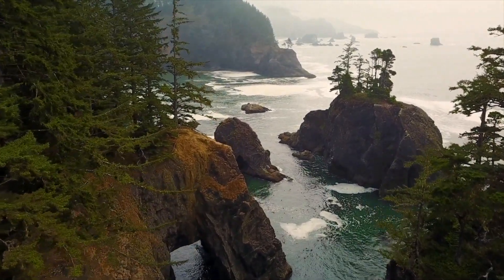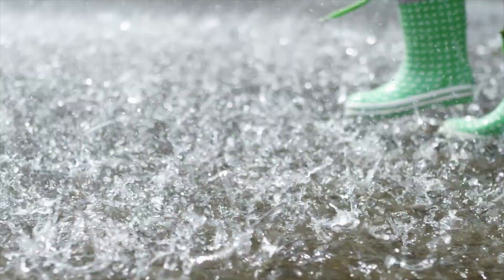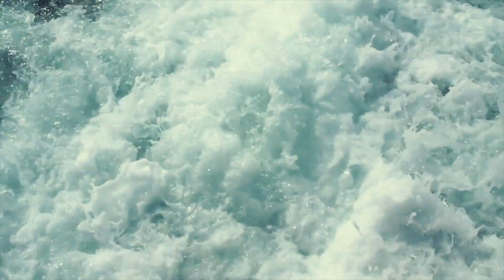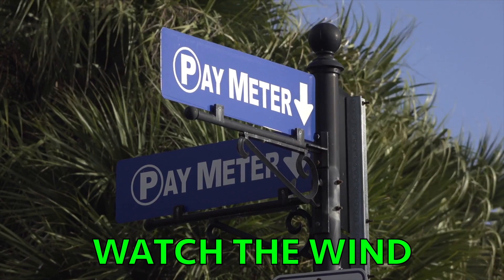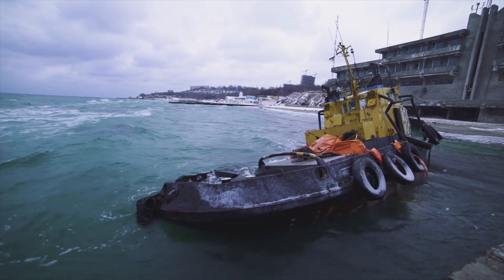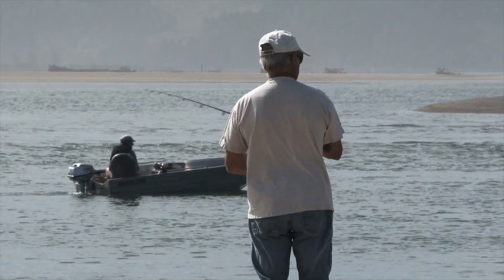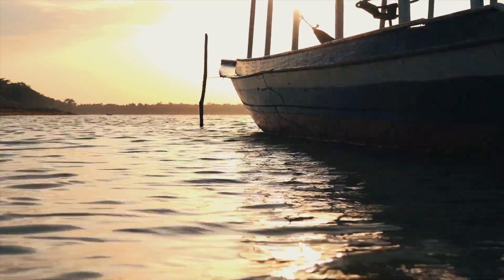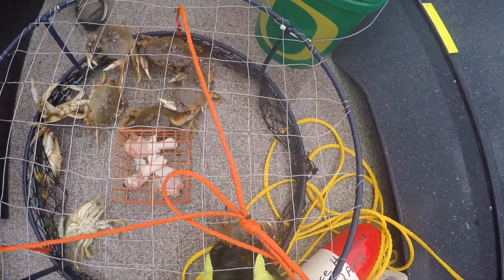Best Crabbing Tides, Water Conditions and Weather Oregon Coast Crabbing Tips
Tides, water conditions and weather play a huge part in successful Oregon Coast crabbing. And bad conditions can be super dangerous! In this video we go through the top 5 best tips for the best tides, good and bad water conditions and weather conditions to help you be more successful out dungeness crabbing on the Oregon Coast. Safety first and go catch more crabs, dungeness crabs that is!